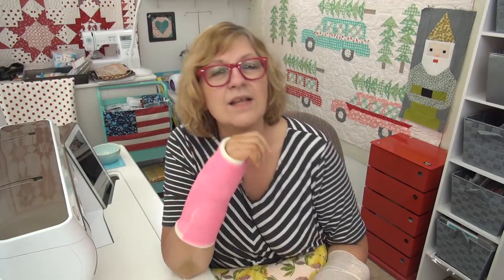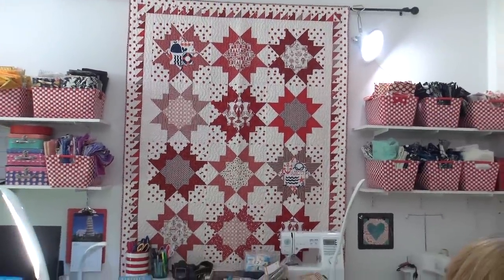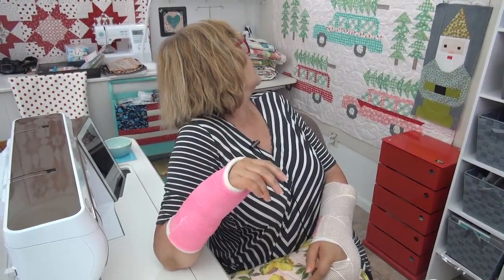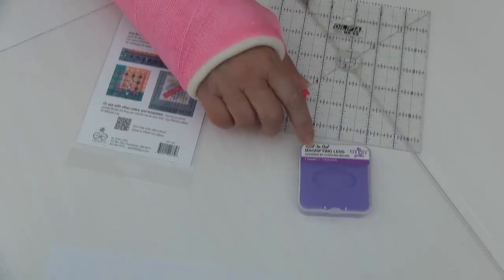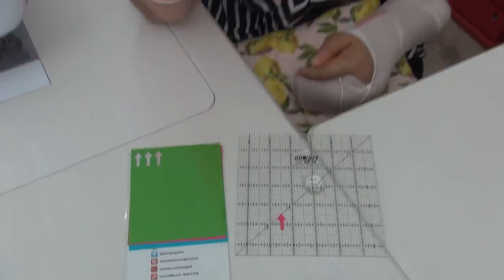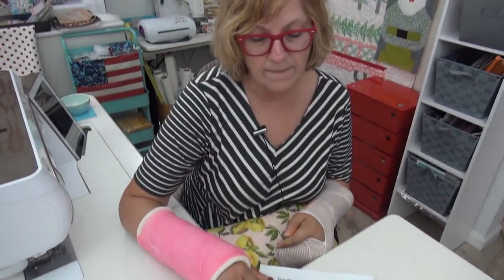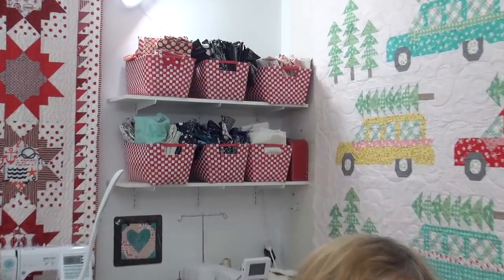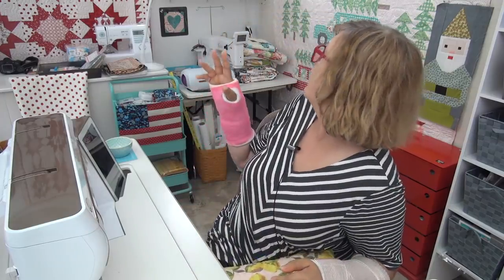Red and White - Pat Sloan July 17 Quilt challenge 2020